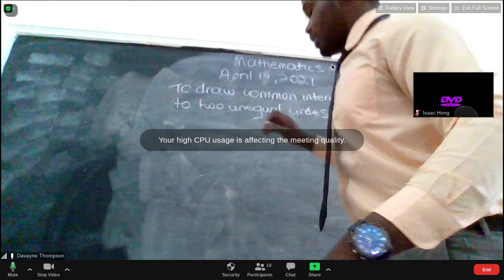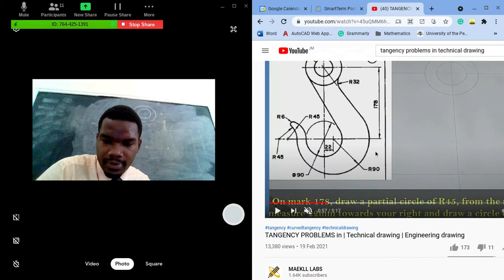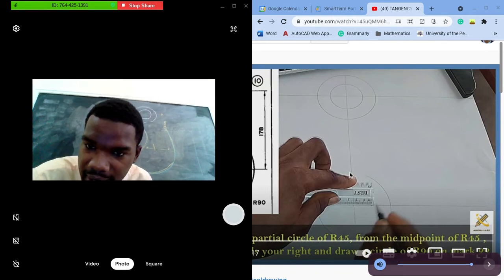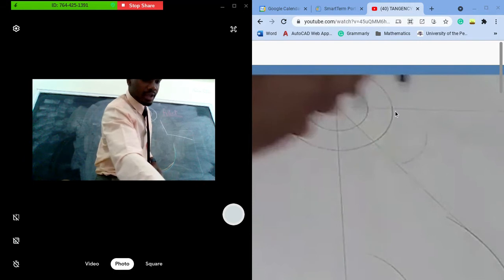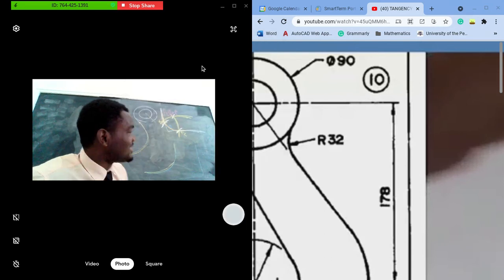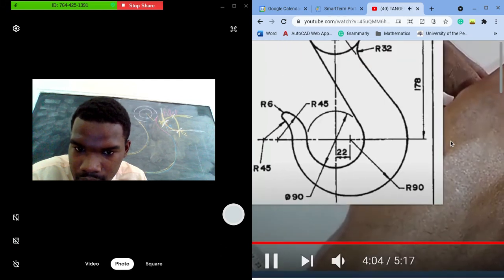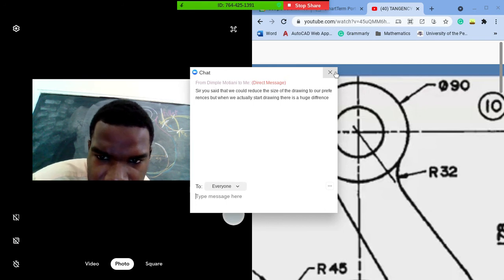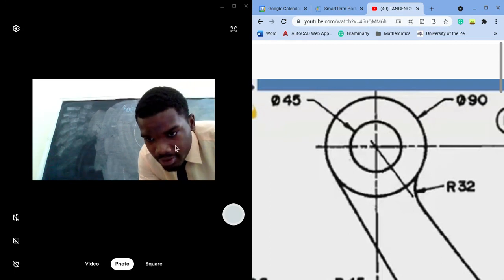Technical Drawing S3 Crane Hook and Spanner 14.04.21